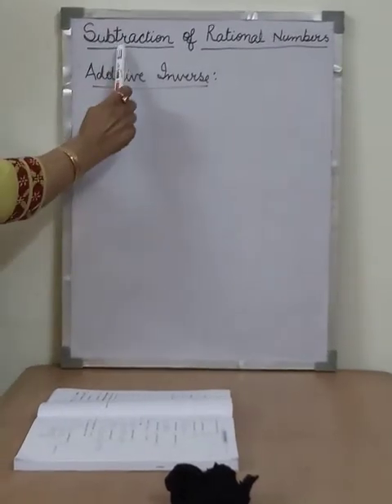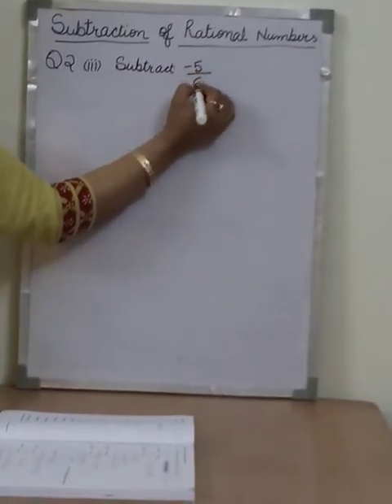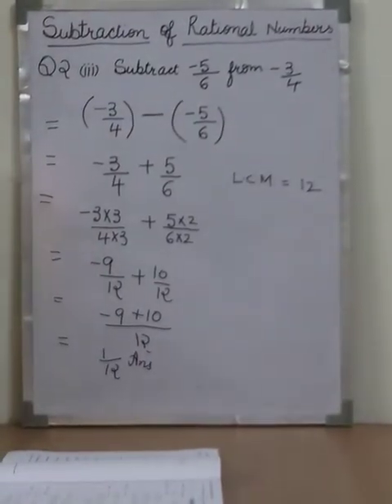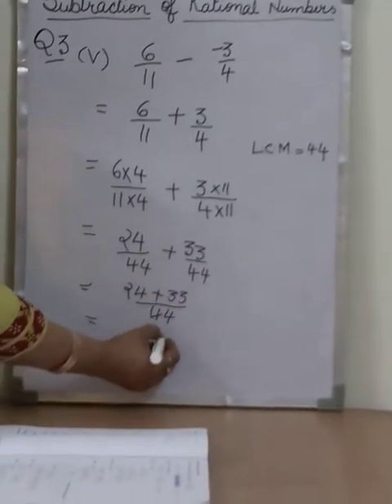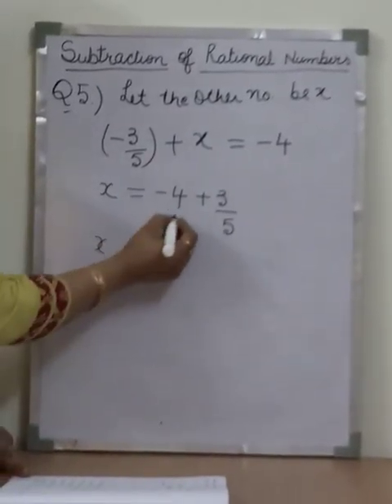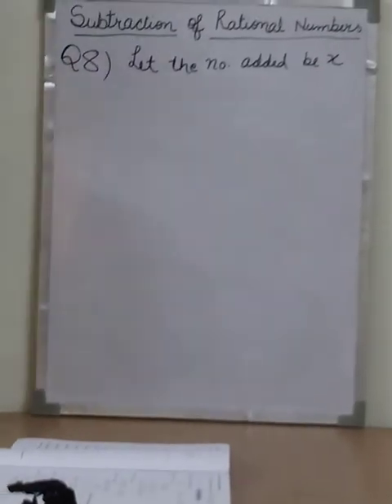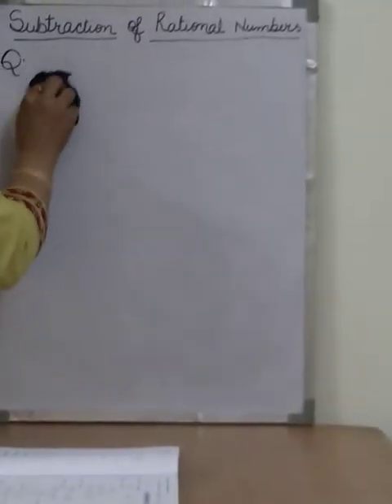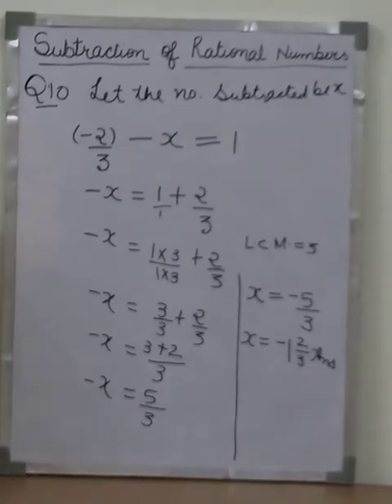Maths Class: 7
Rational Numbers
Session 4